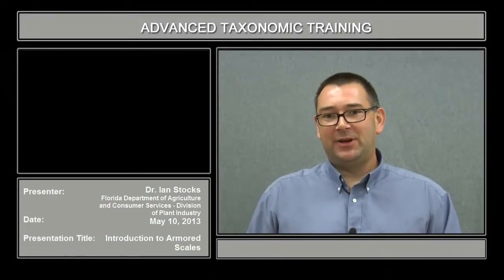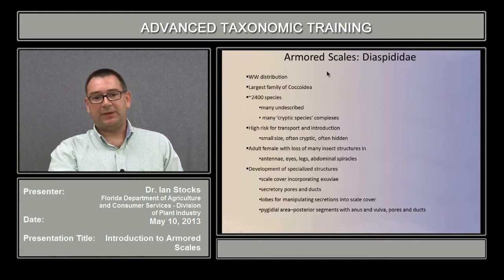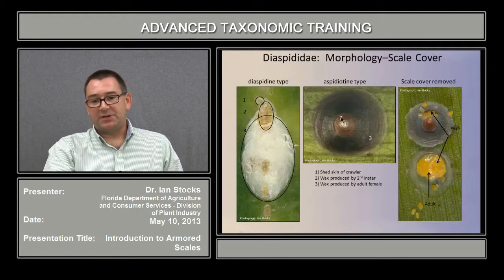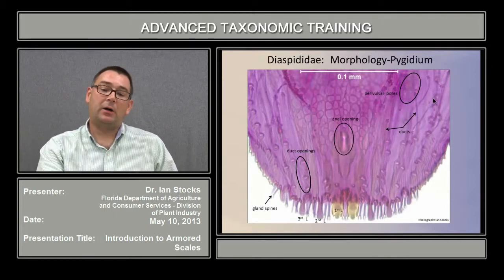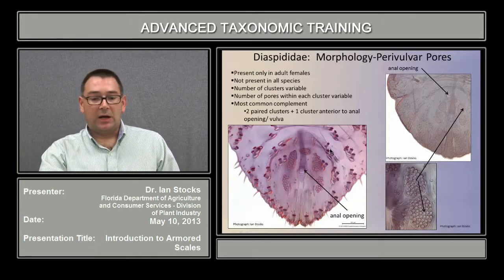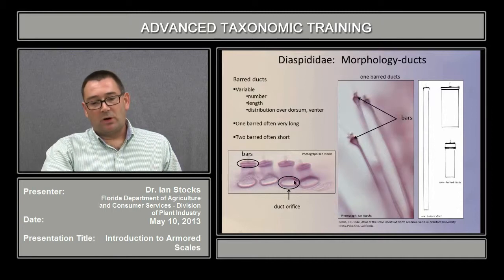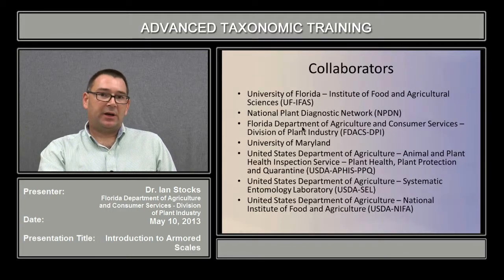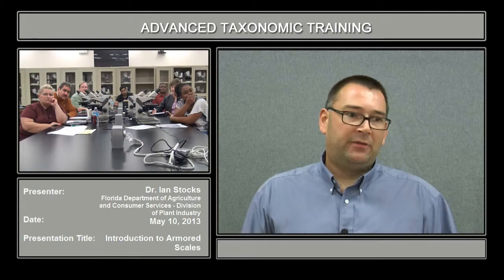Introduction to Armored Scales